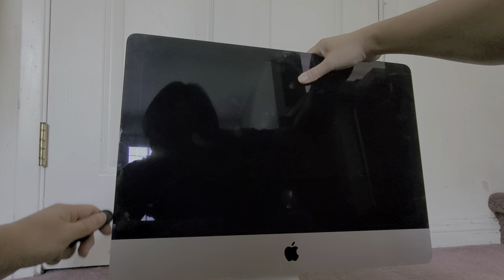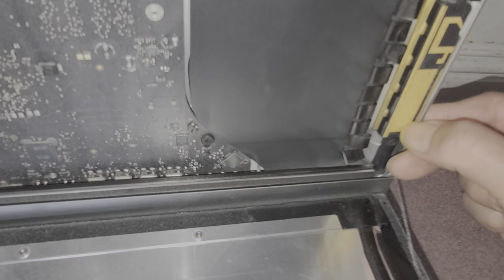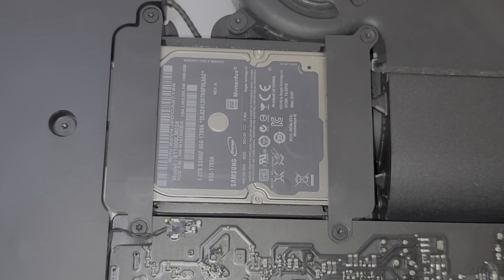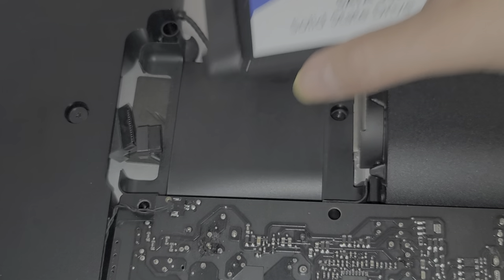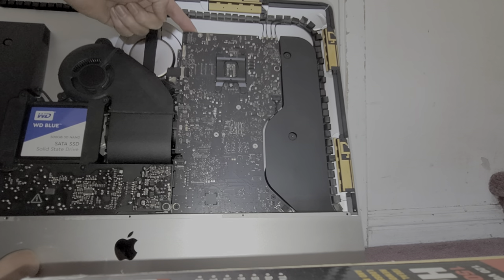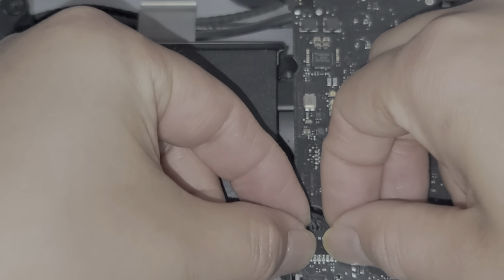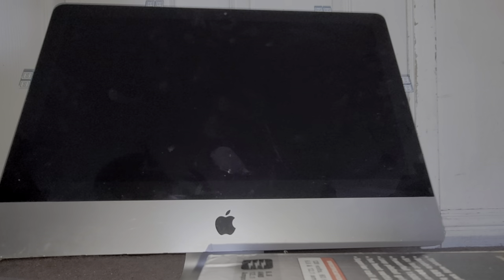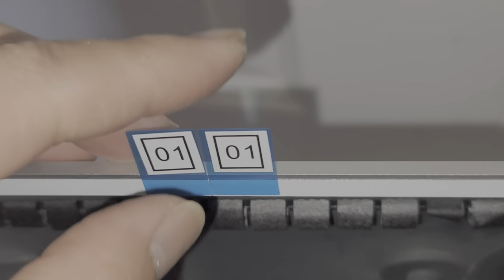21.5" inch iMac Late 2012 A1418 Disassembly SSD Hard Drive Upgrade Repair (Didn't Upgrade RAM)